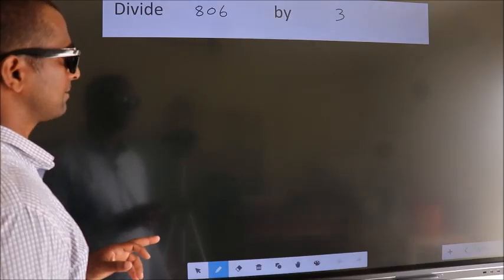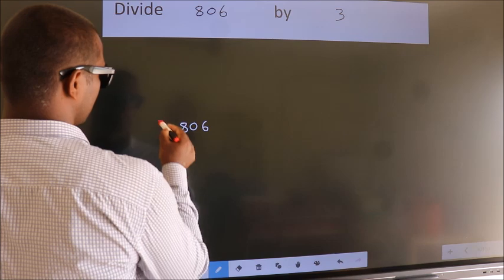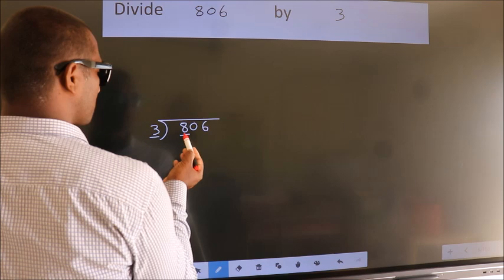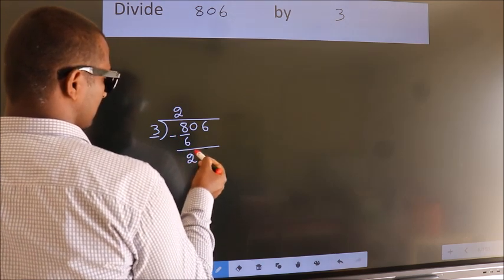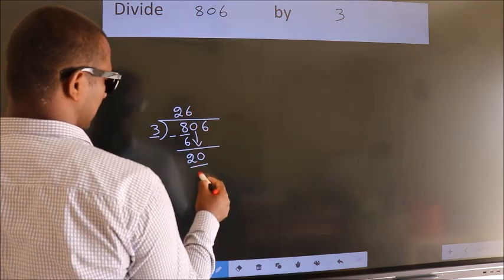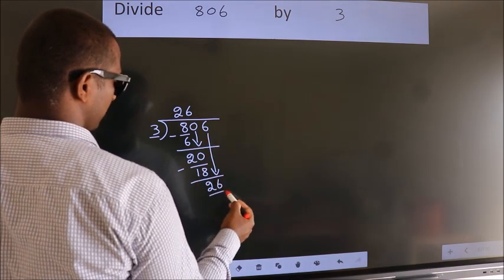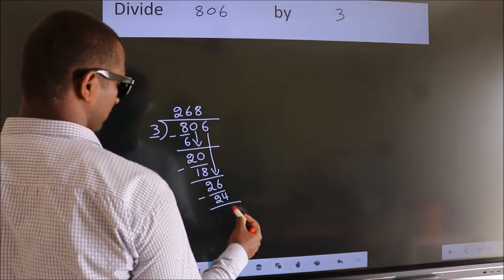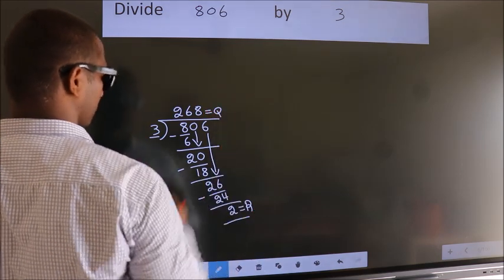Divide 806 by 3